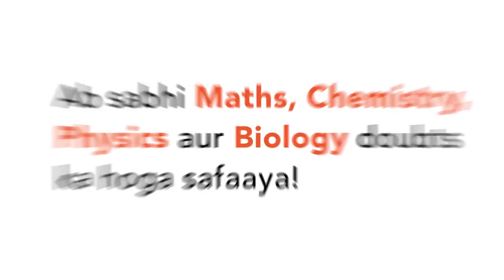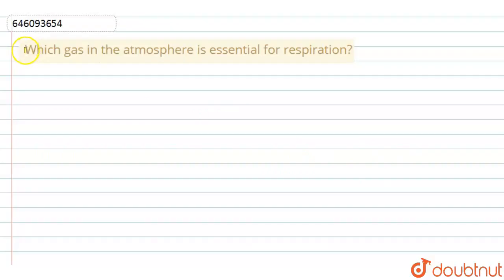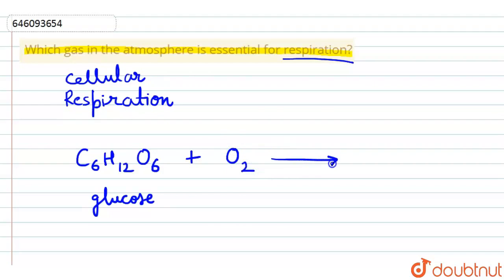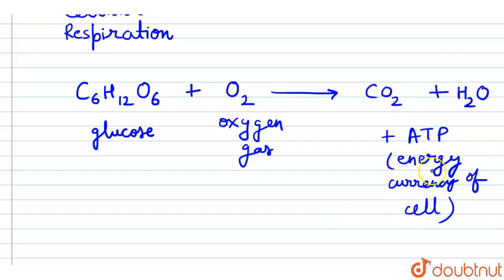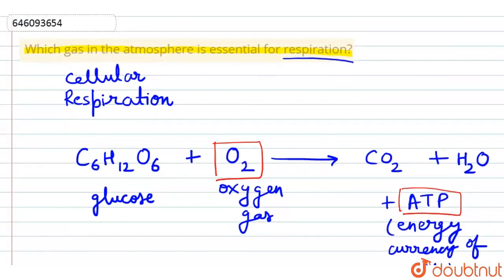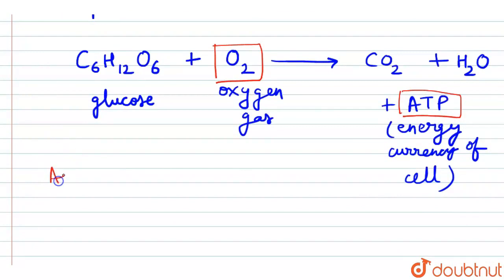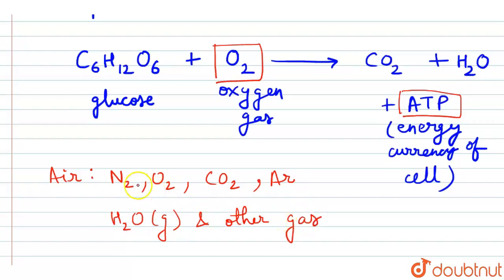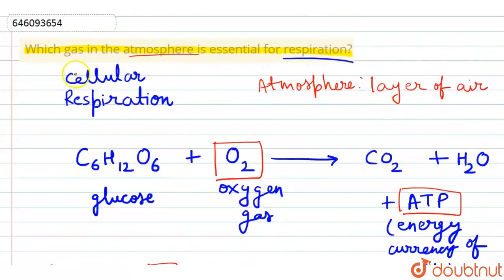Which gas in the atmosphere is essential for respiration? | CLASS 6 | AIR AROUND US | CHEMISTRY ...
Which gas in the atmosphere is essential for respiration?
Class: 6
Subject: CHEMISTRY
Chapter: AIR AROUND US
Board:CBSE

👉 Have Any Query? Ask Us.

Our Telegram Pages:
class 6
6 class ka math syllabus